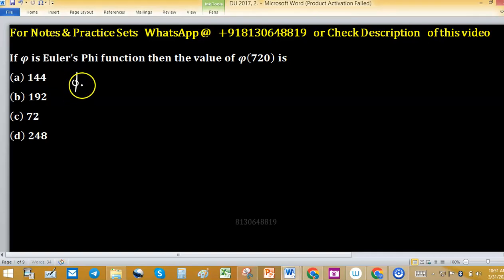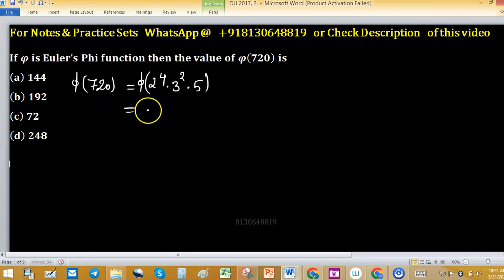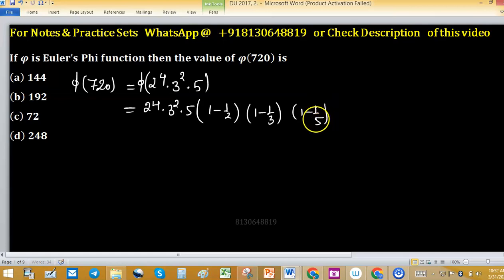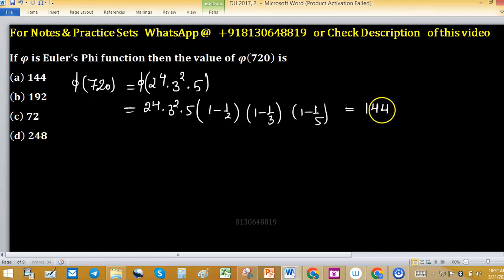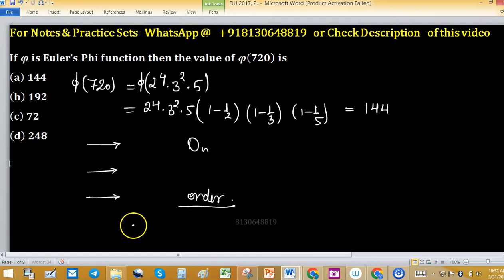Eulers Phi function number theory number of generator in cyclic group order du msc 2018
iit jam response sheet 2023 mathematics answer key linear algebra

1. Linear Algebra 1000 MCQs based practice set.

2. Abstract Algebra 500 MCQs based practice set.

3. Real Analysis 1000 MCQs based practice set.

4. ODE 733 MCQs based practice set.

5. Kerala PSC HSST Mathematics pyq solution download

6. BHU Pet Mathematics Previous Year Question Paper Solution.

7. MH SET Mathematical Science PYQ Solutions

minimal polynomial
companion matrix
linear algebra
linear transformation
nullity of matrix
tifr mathematics
rank nullity theorem
santoshi family
gate mathematics
dim(w1+w2)=dim(w1)+dim(w2)-dim(w1âˆ©w2) proof
mathematical statistics
characteristic polynomial of matrices
iit jam
companion matrices
gate mathematics previous year solved question papers
nullity
mathematics
linear transformations
linear algebra for gate exam
null space
iiser
dips academy
trace matrix
vector space